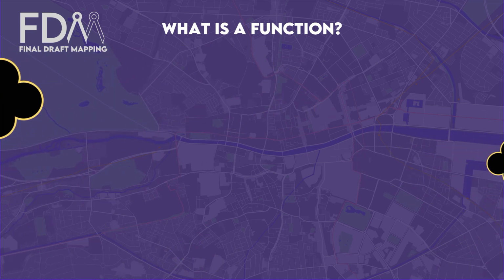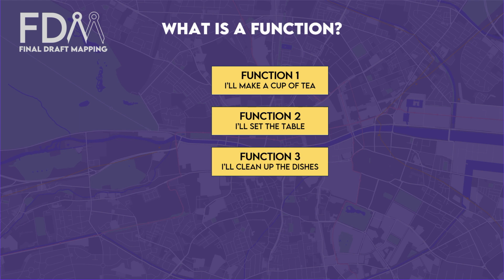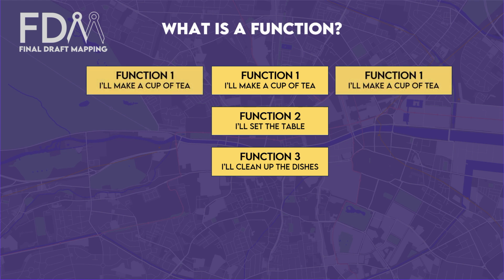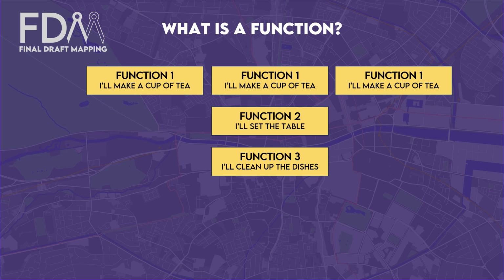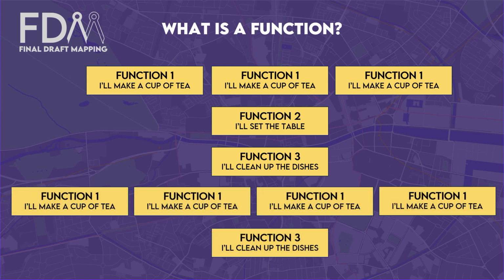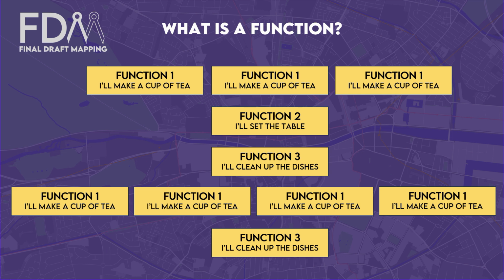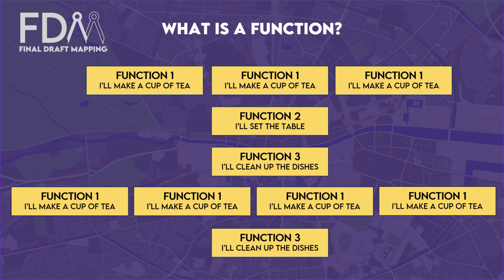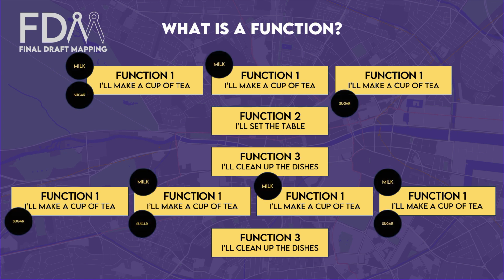1201 Functions: What is a Function? from An Introduction to Python Programming with a GIS Focus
A function is a named block of code that performs a specific task and are designed to promote modularity and code reusability. Once defined, a function can be called multiple times from different parts of your program, enabling you to execute the same sequence of code without duplicating it.